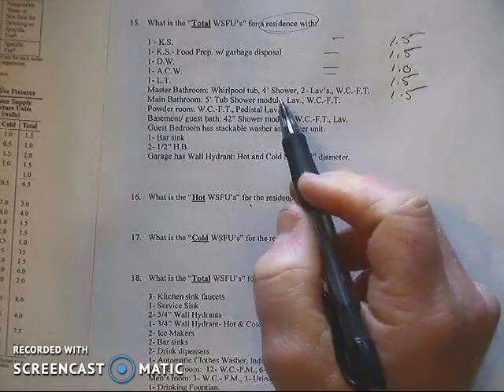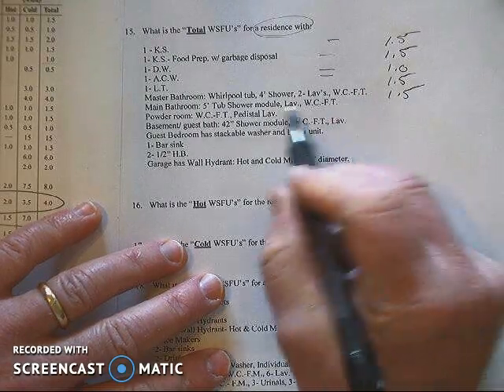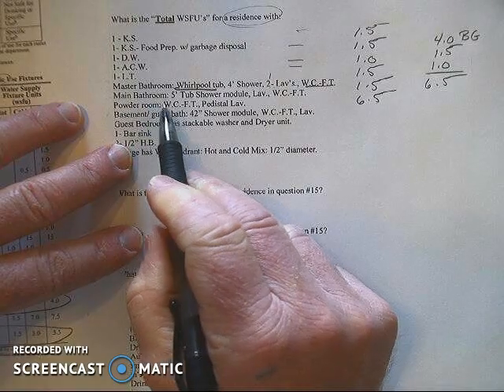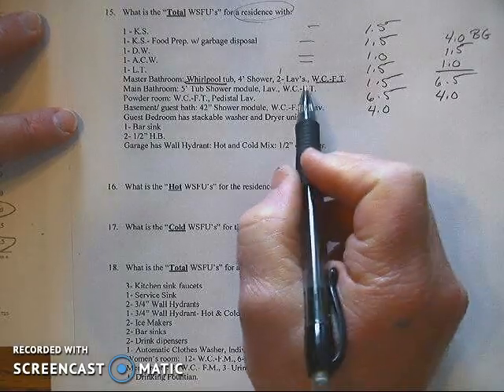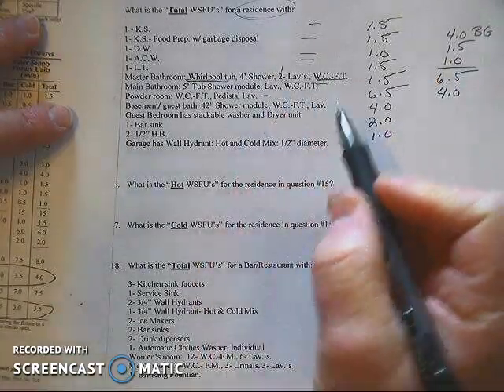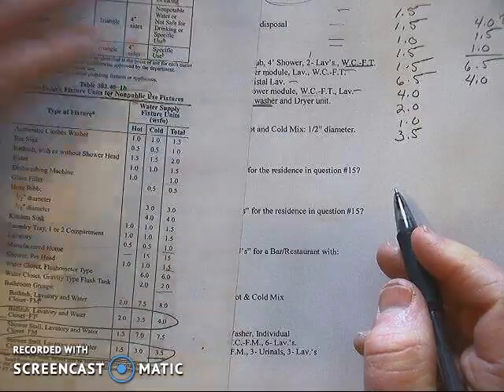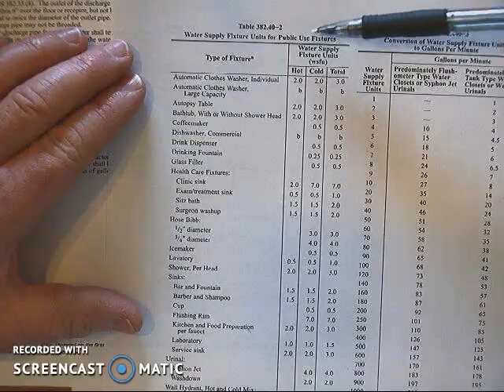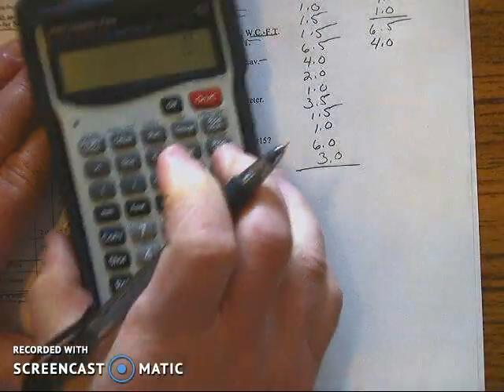Video 1 Determining the (WSFU) Bldg Load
Wisconsin Plumbing Code-Water Sizing